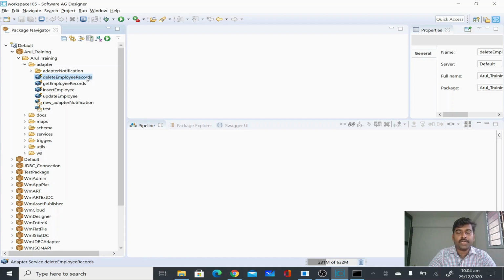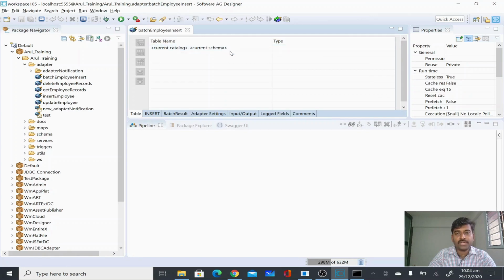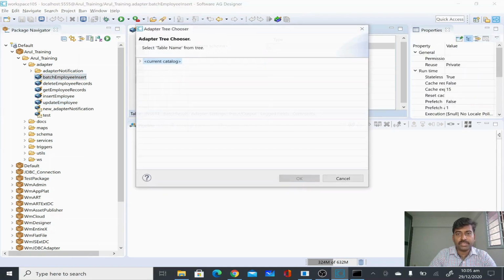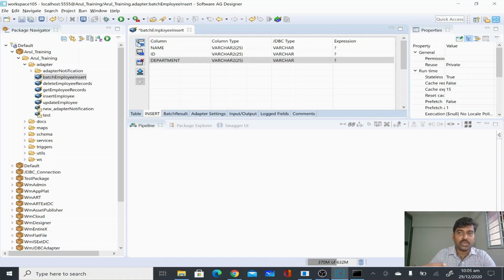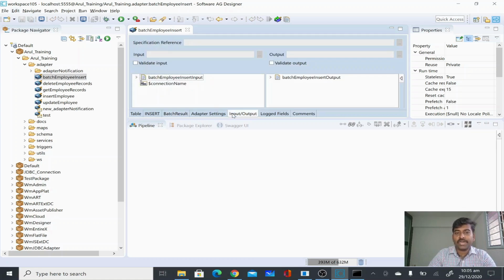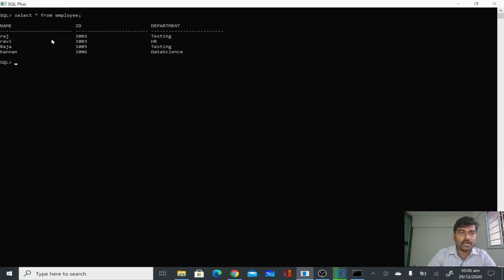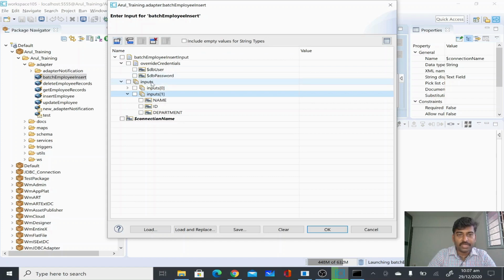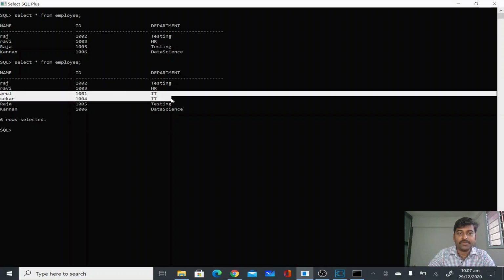SoftwareAG webMethods JDBC Adapter | Batch Insert SQL JDBC Adapter Service | webMethods 10.x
How to create Batch Insert SQL JDBC Adapter Service
⬇⬇⬇⬇ Click 'Show More' to expand ⬇⬇⬇⬇